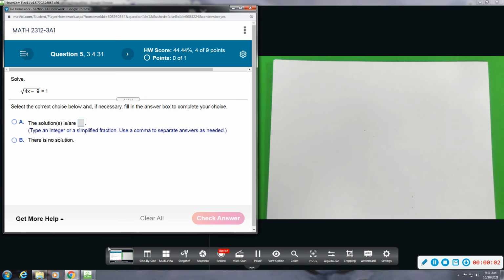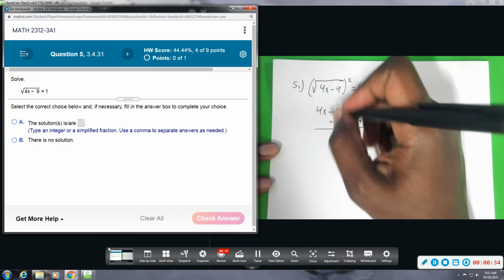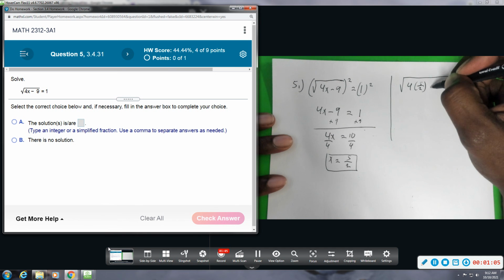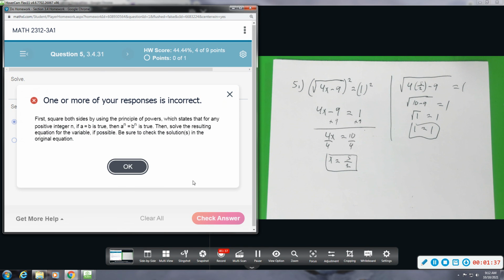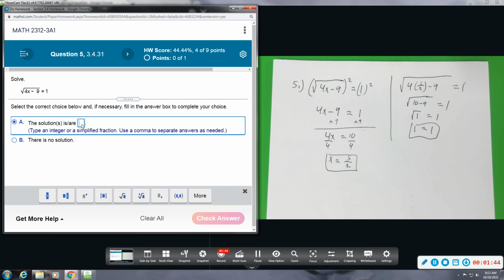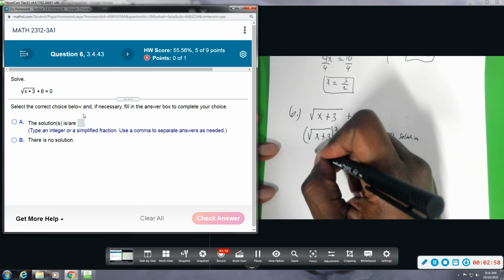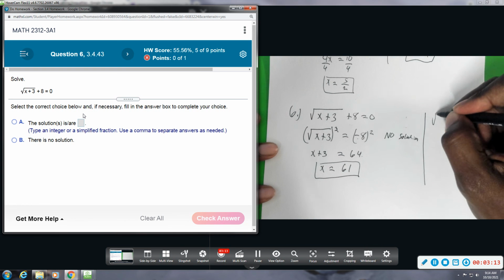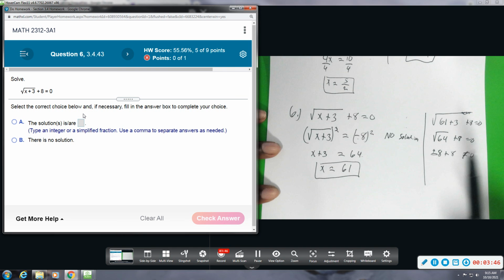Precal 3 4 5